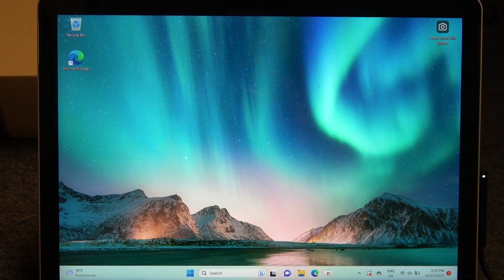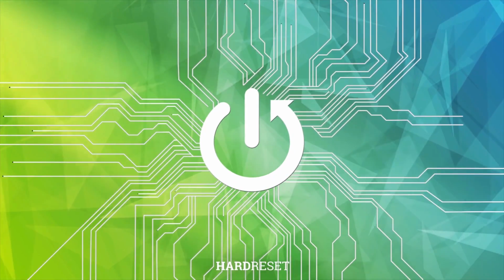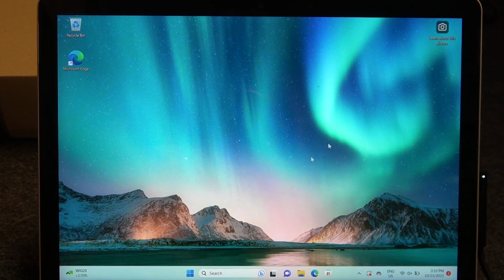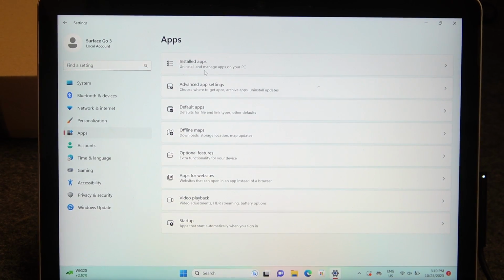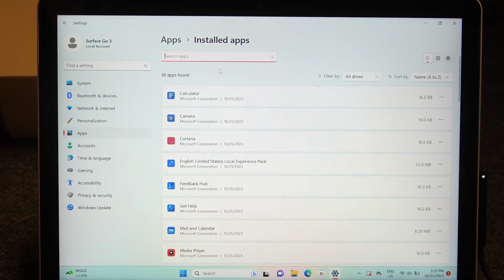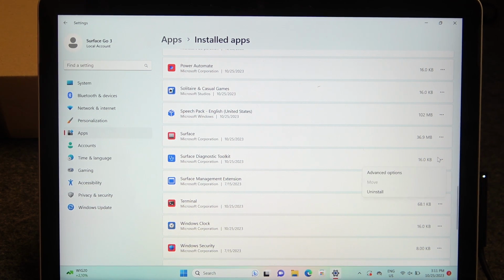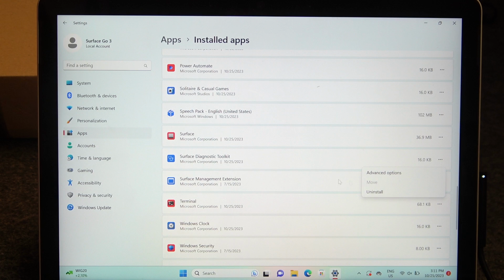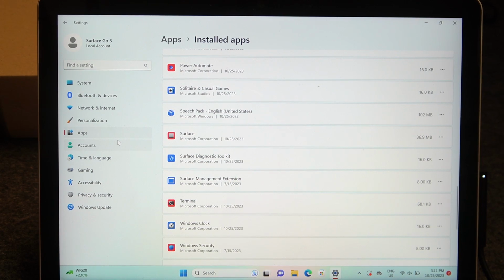How To Uninstall Apps On LAPTOP MICROSOFT SURFACE GO 3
Discover the straightforward process of removing unwanted applications from your Microsoft Surface Go 3. This guide provides step-by-step instructions to help you declutter your device and free up valuable storage space.

How to uninstall apps on Microsoft Surface Go 3?
Why is it important to remove apps, and how does it benefit your device's performance and storage?
What are the steps to uninstall applications and free up space on your laptop?
Can you customize the uninstallation process or troubleshoot any issues that may arise?
Are there any limitations or common problems associated with app removal on the Surface Go 3?
How does uninstalling apps enhance your overall experience with the Microsoft Surface Go 3?